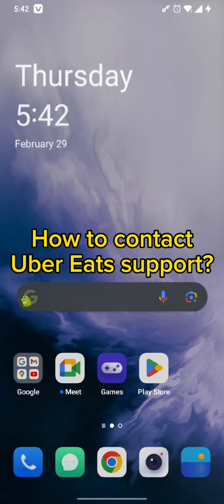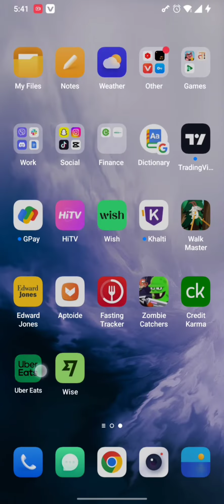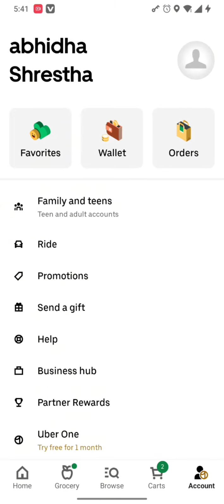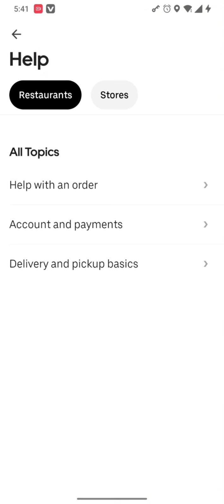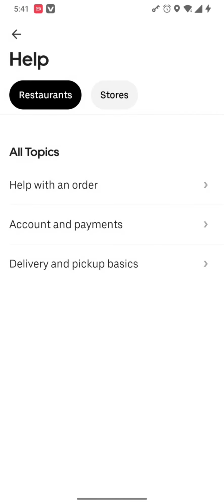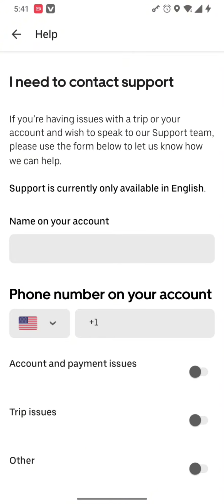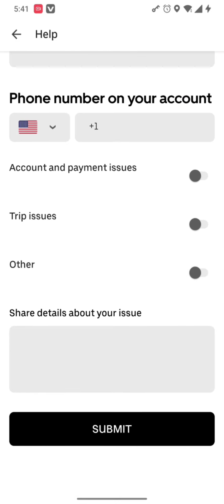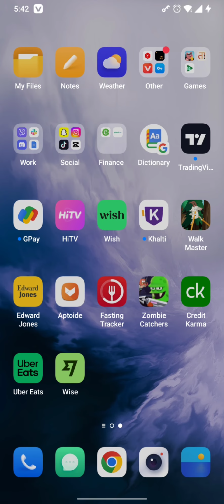How to Contact Support on Uber Eats? Finding Assistance on Uber Eats on Android 2024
Ready to master the art of contacting support on Uber Eats? Look no further! Our latest video breaks down the process step-by-step, ensuring you get the assistance you need whenever you need it.